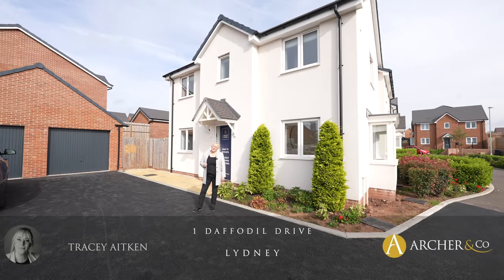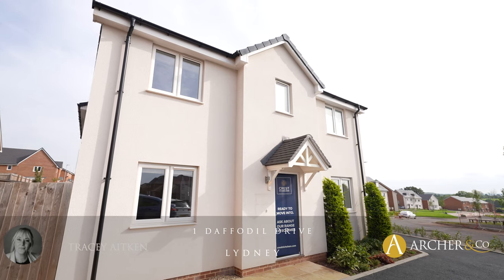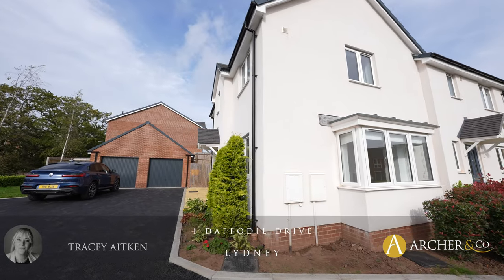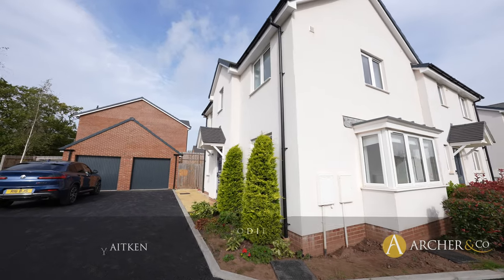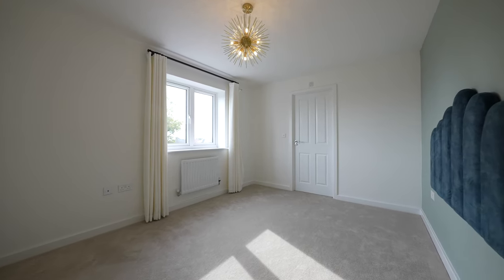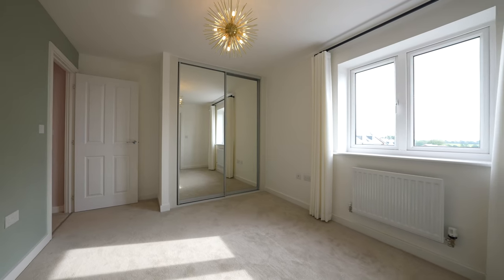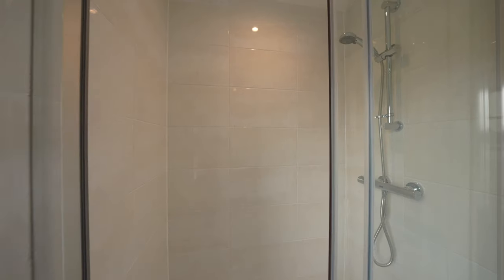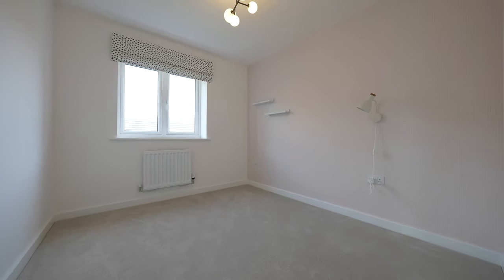1 Daffodil Drive | Archer & Co